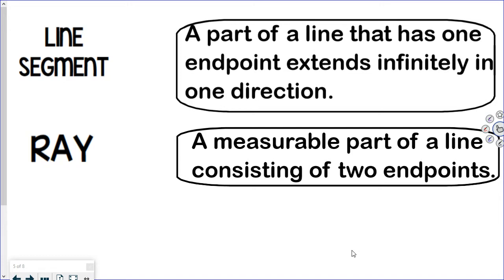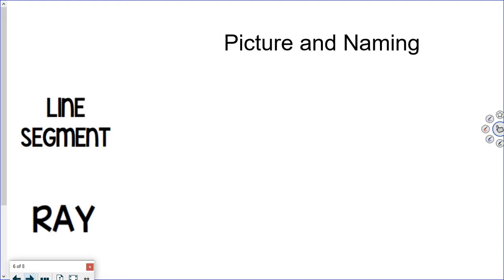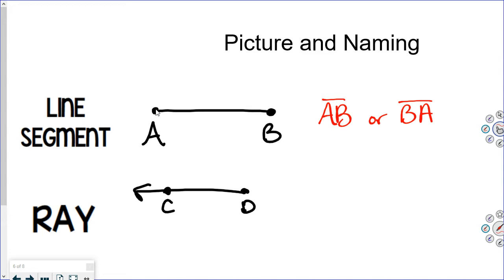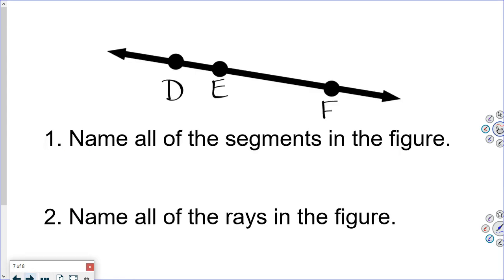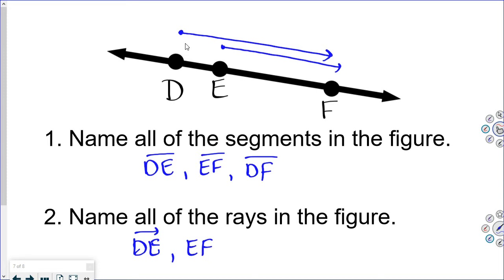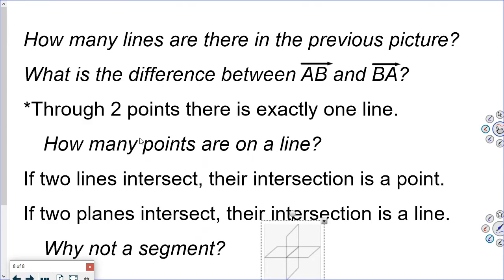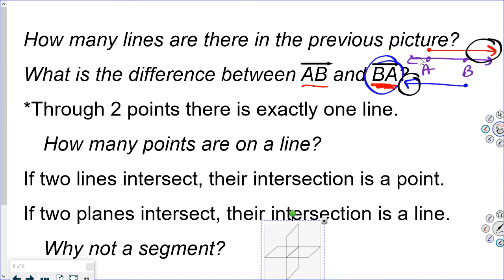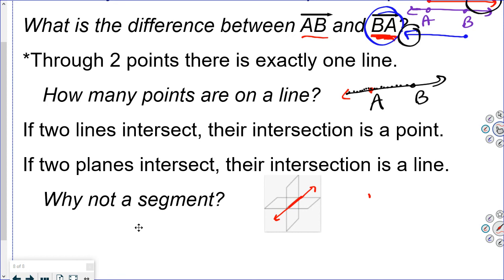Segments and Rays